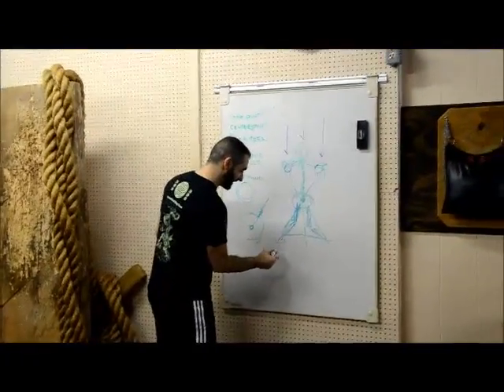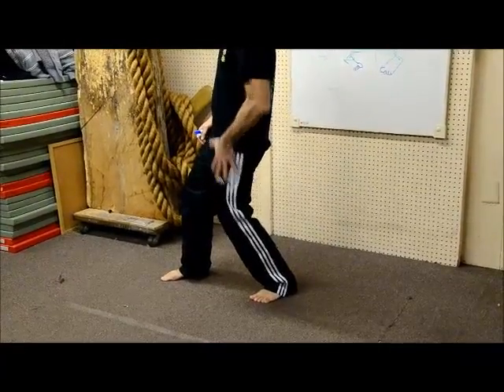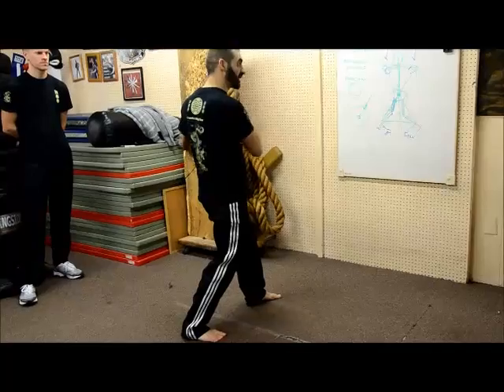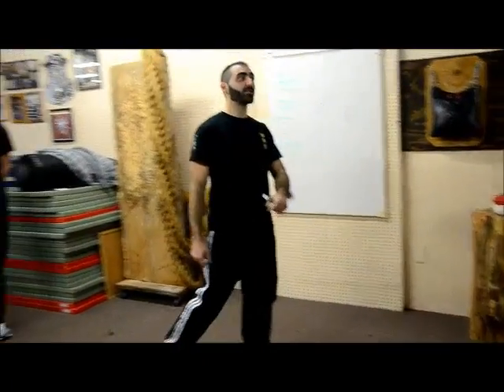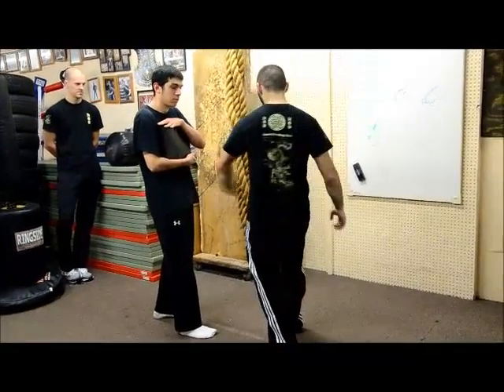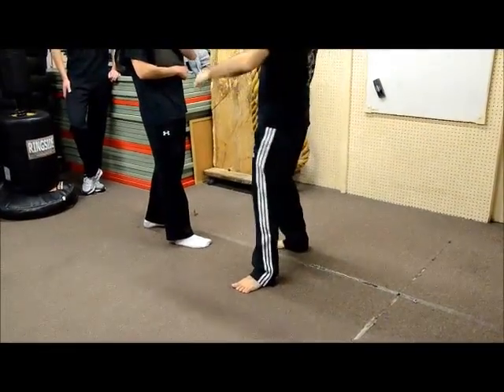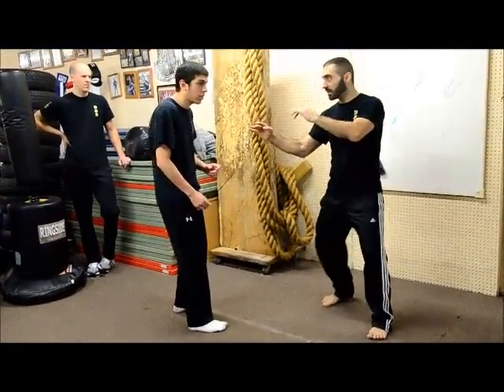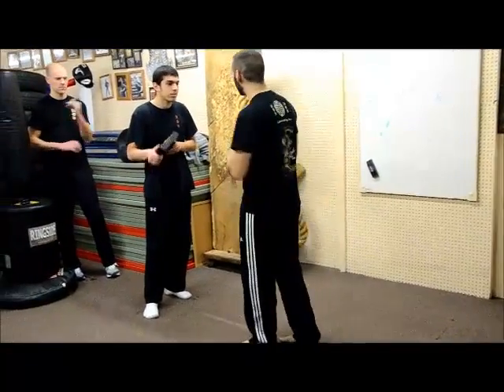Connecticut Wing Chun Seminar Footage. Stance Lesson Punch Training Lesson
Wing Chun Punch Training. Wing Chun Shifting Lesson. Wing Chun Training Online. Full Length Clip. Connecticut Wing Chun Sifu Andy DiGuiseppi demonstrating the wing chun turning stance and wing chun fist training conditioning drill. Footage from one of our annual seminars.